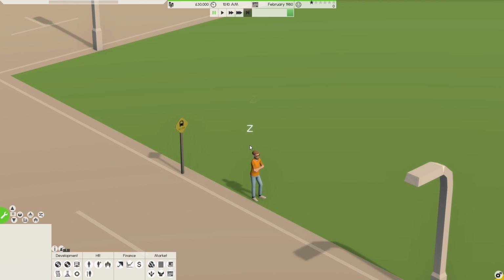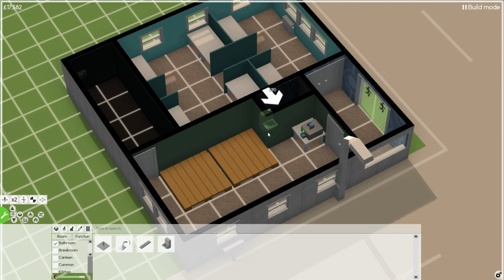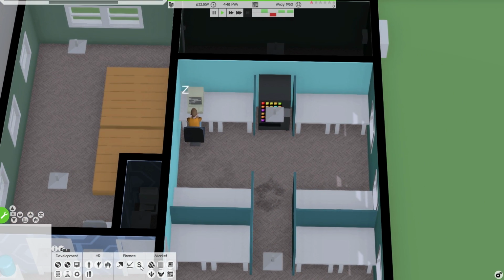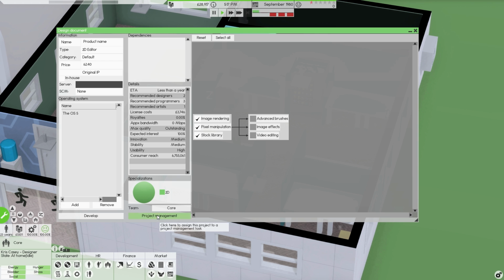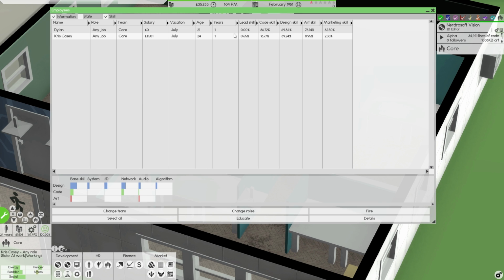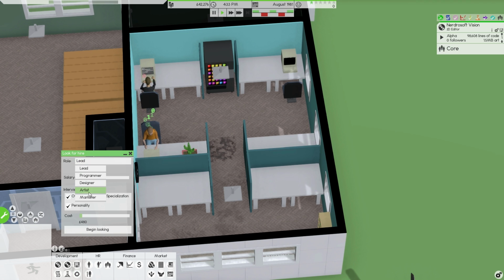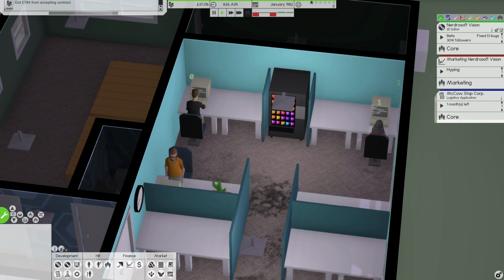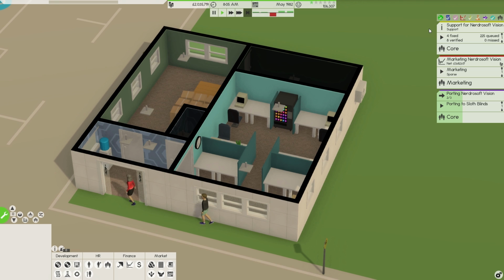Software Inc: Alpha 9 | PART 1 | NERDROSOFT VISION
Software Inc Alpha 9 is now available! Let's see how well we get on with supply and demand, as well as the new development process!

ConflictNerd
COLERAINE
UNITED KINGDOM
BT52 9BJ